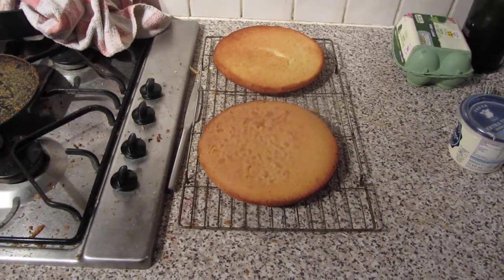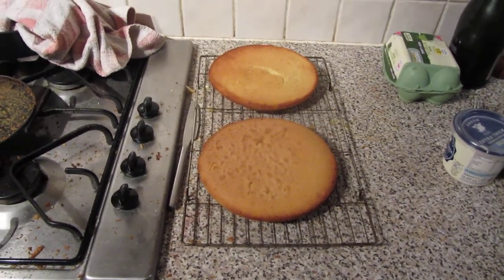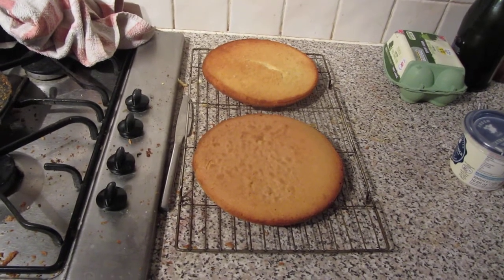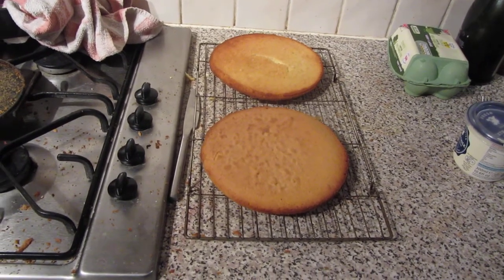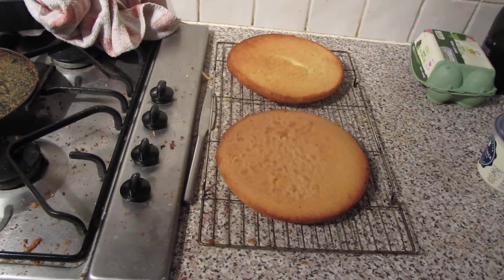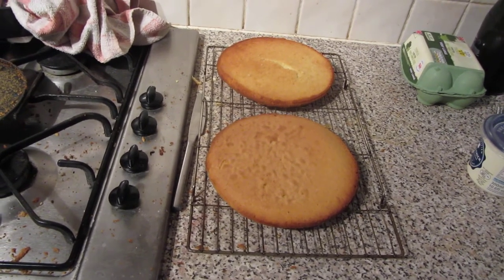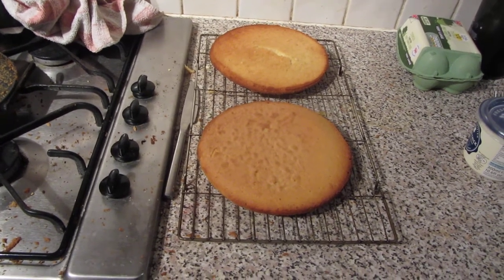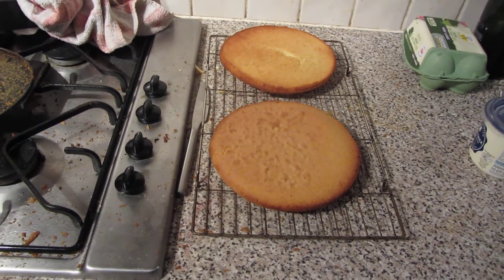Recreation of the Apollo 11 moon landing using a Victoria sponge cake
Sadly whilst uploading the video the dog ate most of my lovely cake

Only a dog could eat a cake that way. He has no manners.